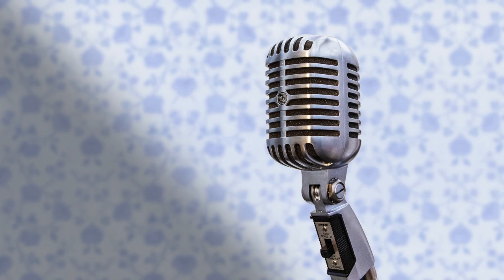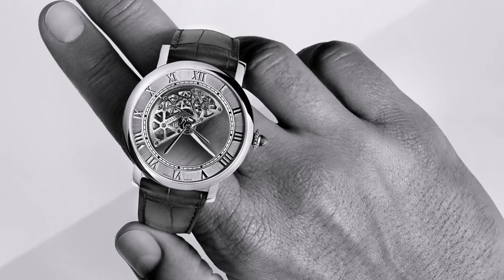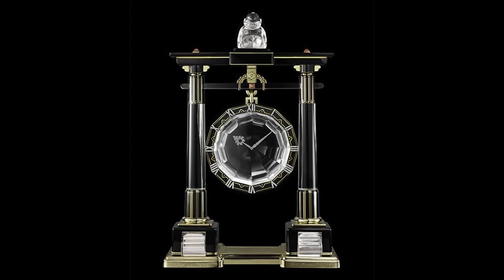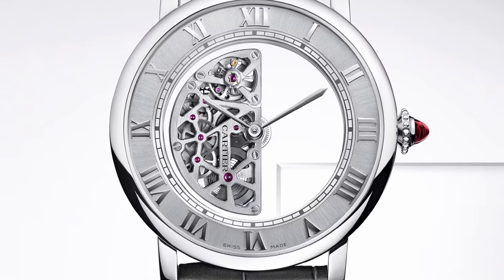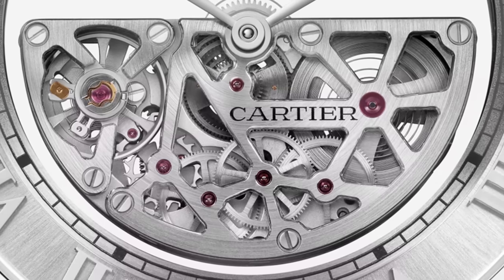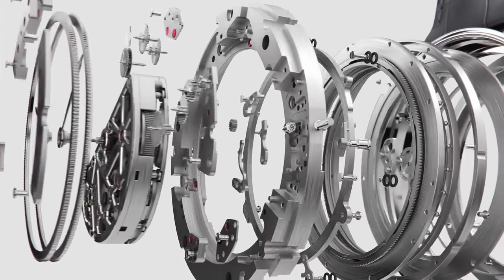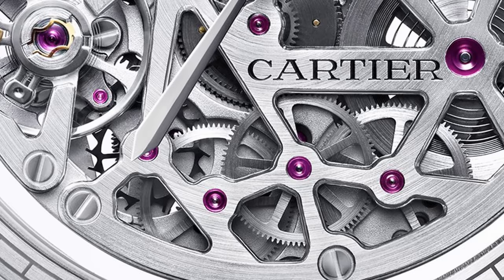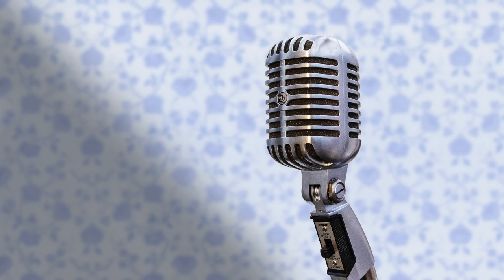The Watch that DEFIES the Laws of Physics...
Cartier watches have always been top notch, but this one... well it defies all laws of physics. Of course, we're talking about the Cartier Mass Mystérieuse.